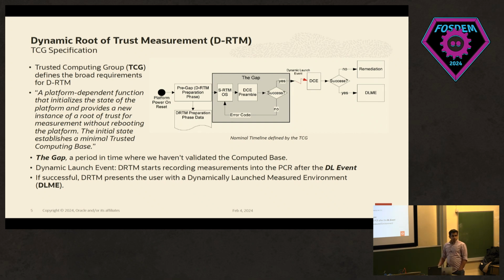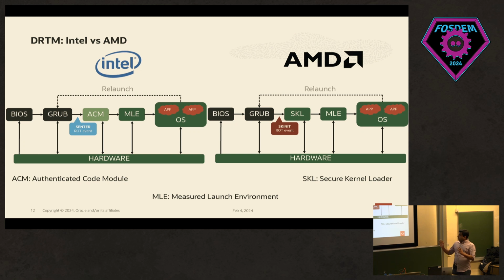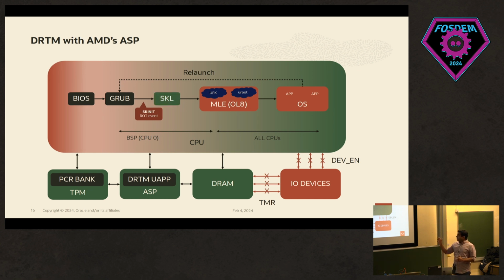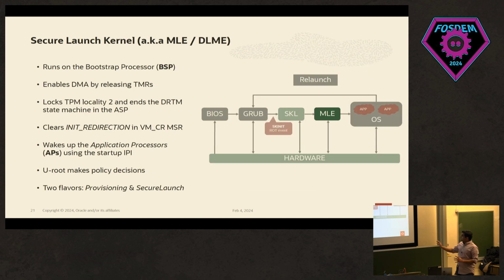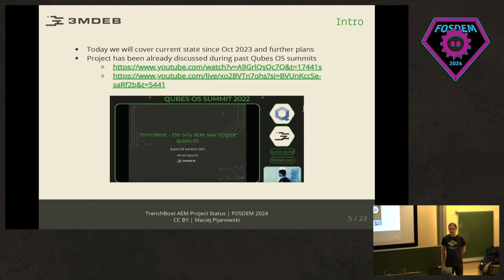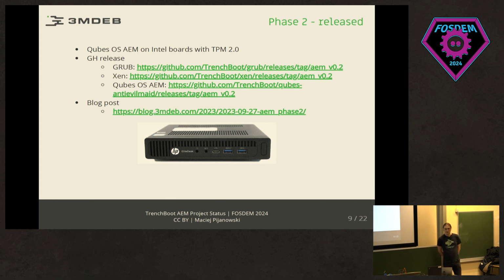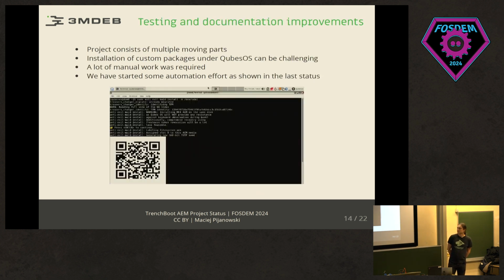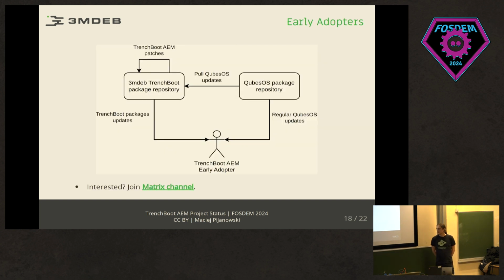TrenchBoot - project status update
TrenchBoot is an open source project led by 3mdeb, Apertus Solutions, and Oracle. It aims at the security and integrity of the boot process by leveraging advanced silicon security features, like Intel Trusted Execution Technology (TXT) and AMD Secure Startup. It integrates with open source projects like GRUB2, Xen, and Linux, to perform a measured launch of the operating system software, also called Dynamic Root of Trust for Measurement (DRTM).

The presentation will provide an overview of the project's current status, emphasizing two key developments: the improved support for AMD platforms, a contribution from Oracle and the practical application of the TrenchBoot project in QubesOS Anti Evil Maid (AEM), a contribution by 3mdeb.